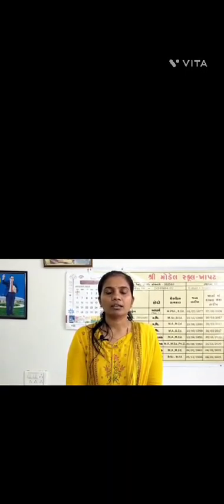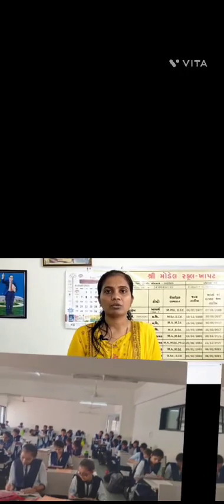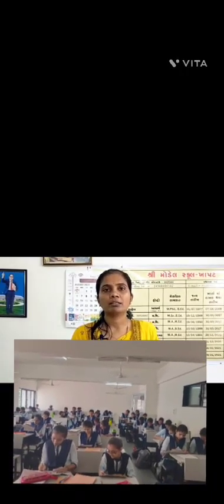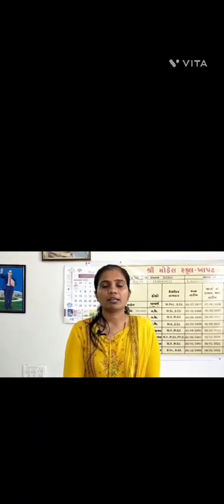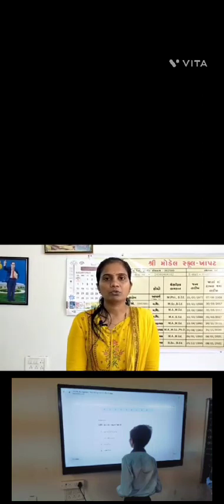EDUCATION INNOVATION FESTIVAL 2023 GIR SOMNATH BHARATIBEN